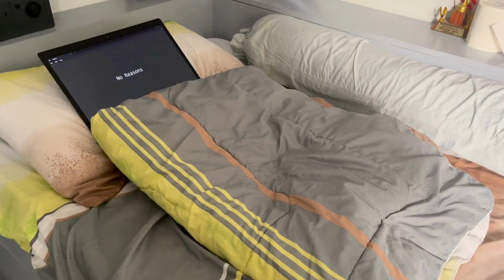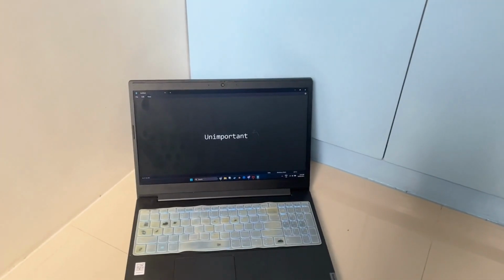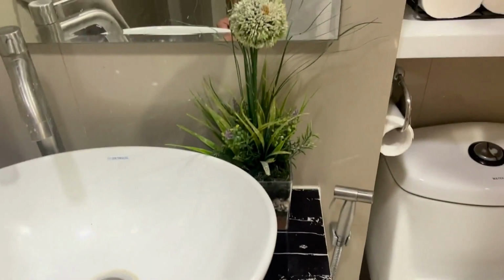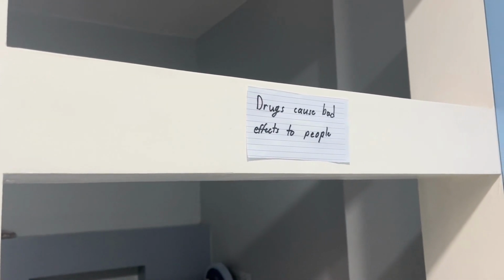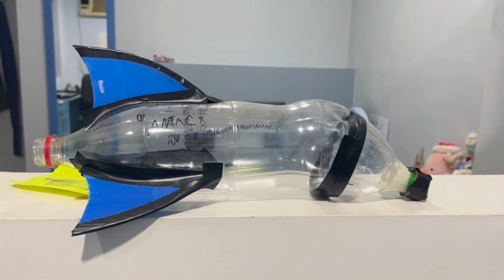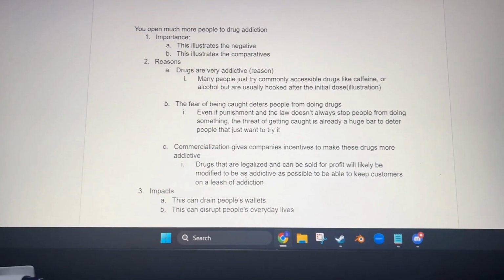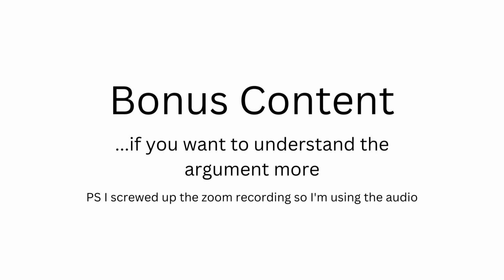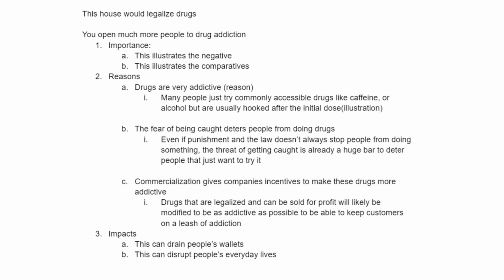Argument Construction || Starter Lectures E2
0:00 - Lecture Proper
3:42 - Bonus Content